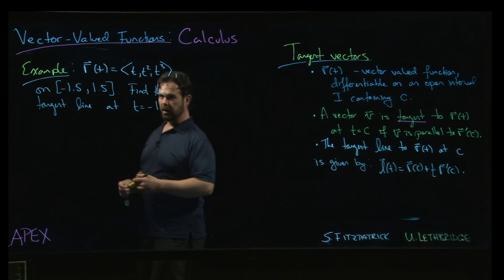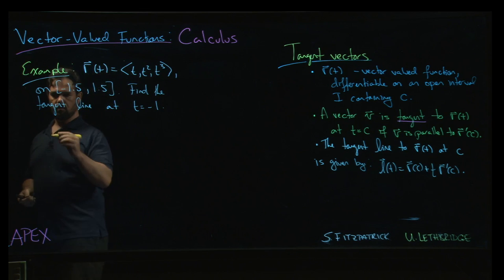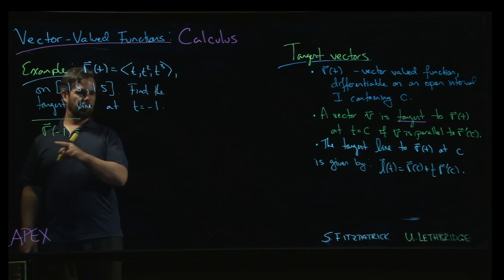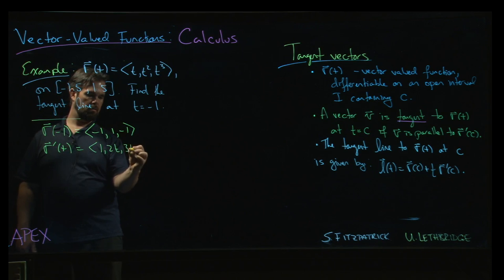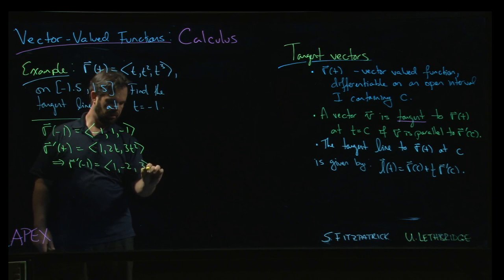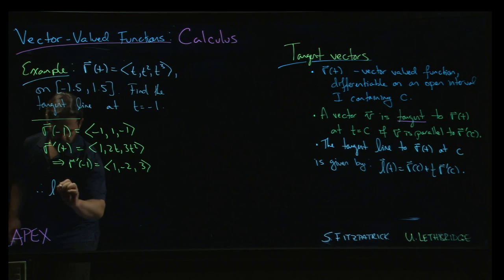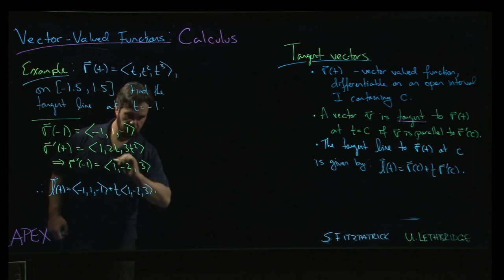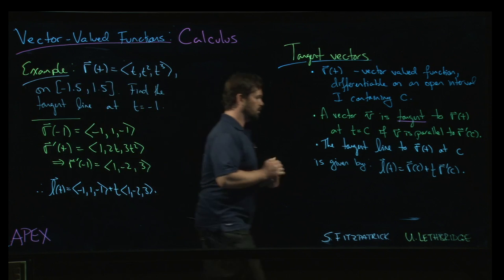Vector-Valued Functions - Calculus: 07. Tangent Line Example